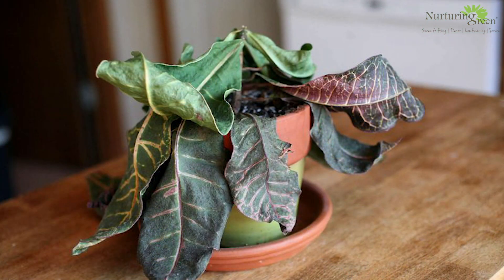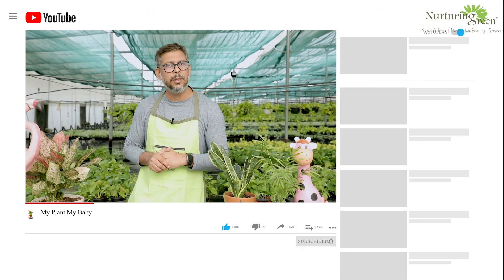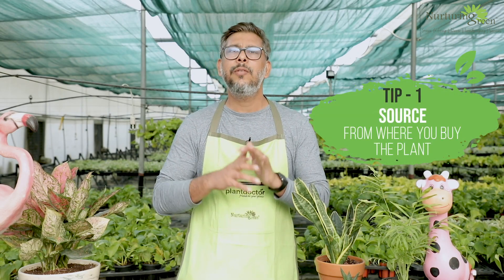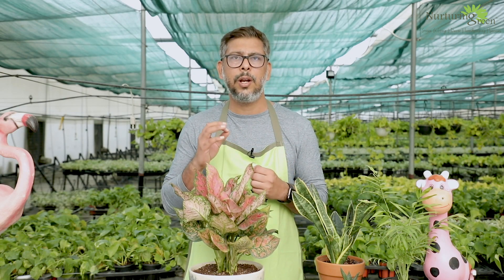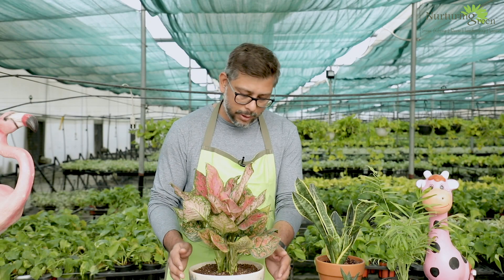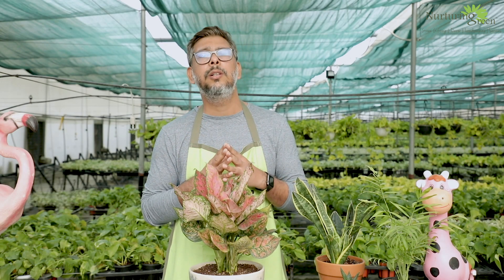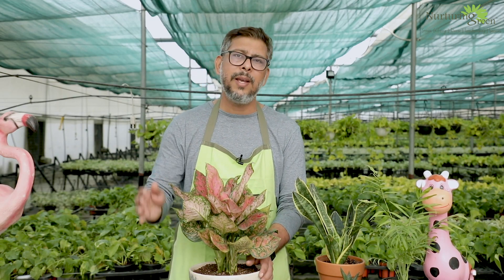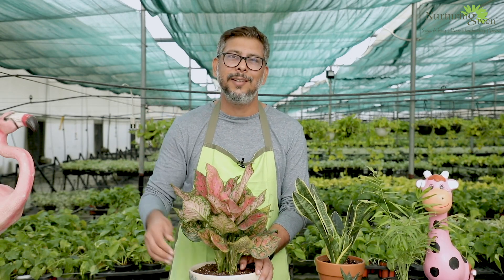5 Simple Tips For Greener & Healthy Plants | Gardening 101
Welcome to another episode of Gardening 101.
Today we are going to share the vital tips you need to keep your indoor plants healthy, happy and safe!
If you are facing adverse challenges with you favourite indoor plants, then watch this video till the end.
You can check some of our plants here-

Get The Best Out Of MY PLANT MY BABY-

Learn how to take proper Care of your Greens-
(Useful Gardening & Plant Care Tips for Plant Parents)